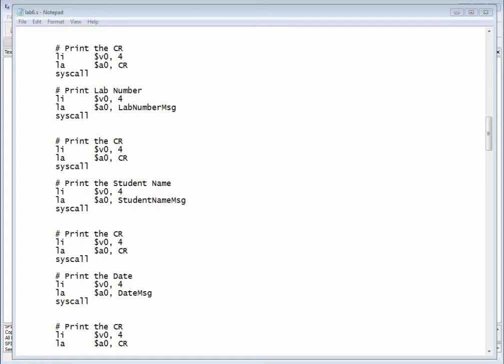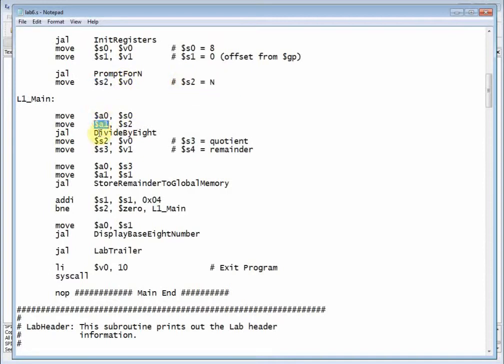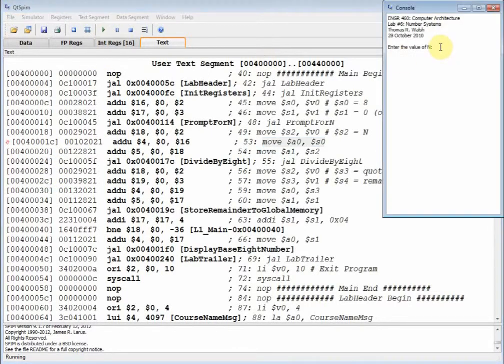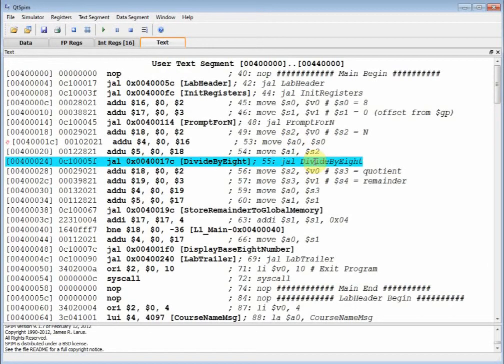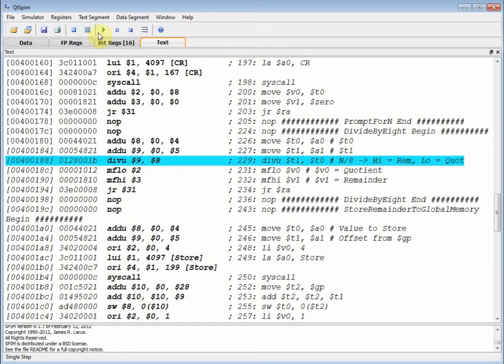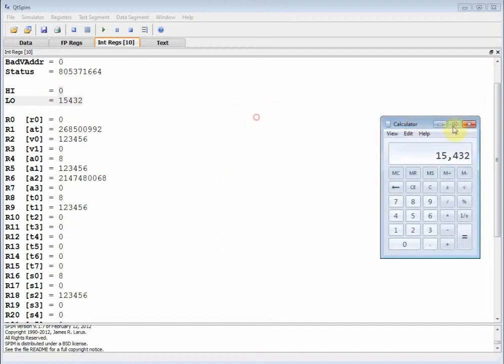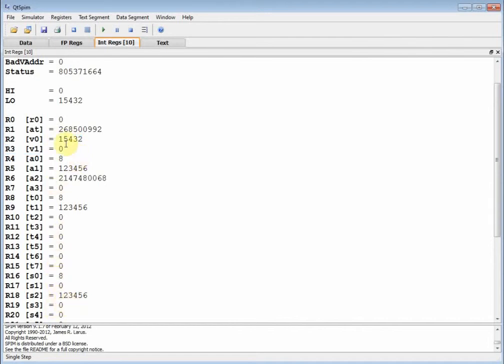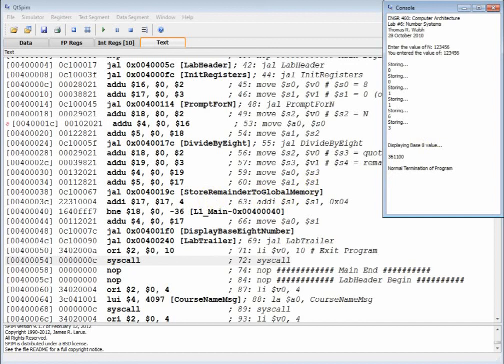MIPS #27: Decimal to Octal, Part 4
Decimal to Octal, Part 4